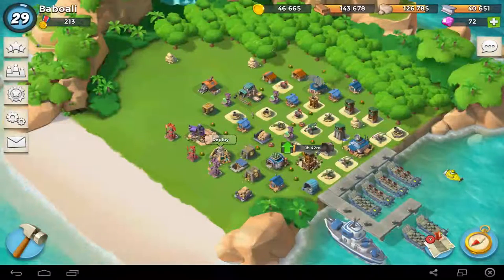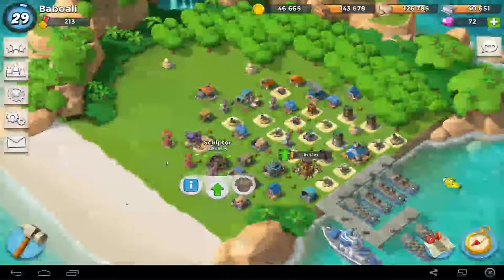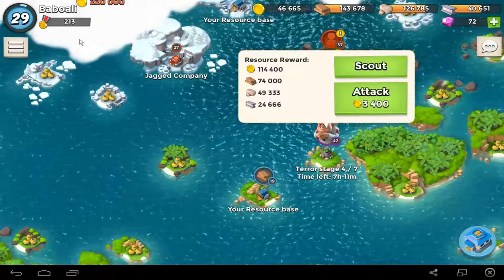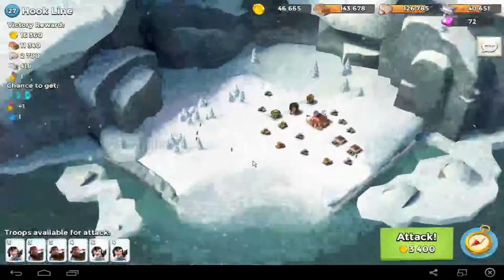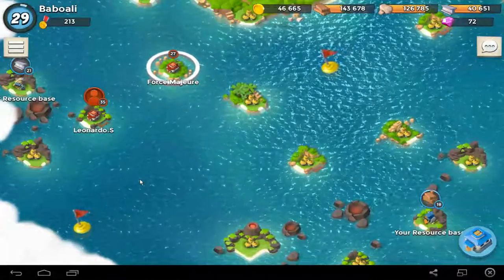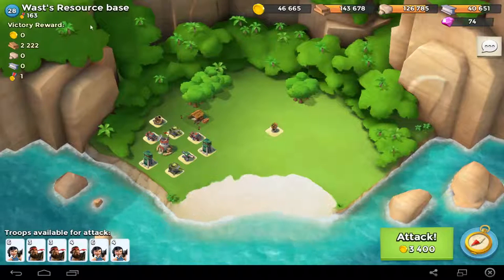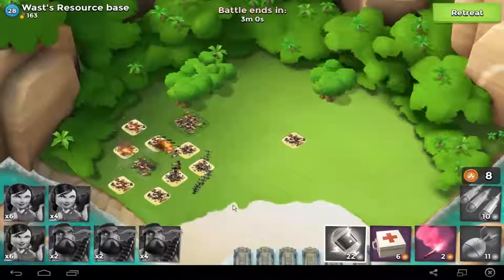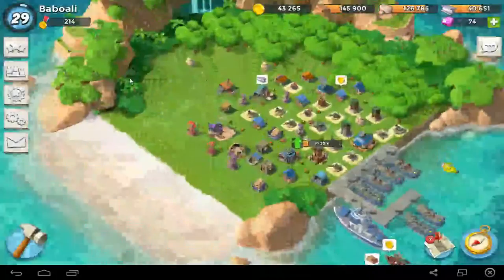Boom Beach beginer guide part 2 statue